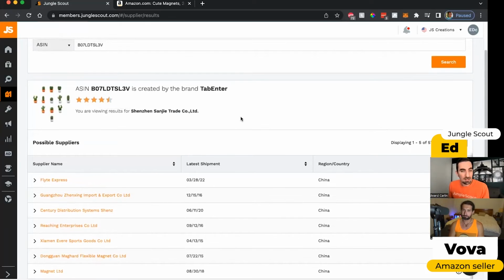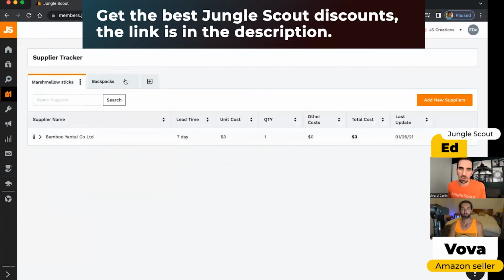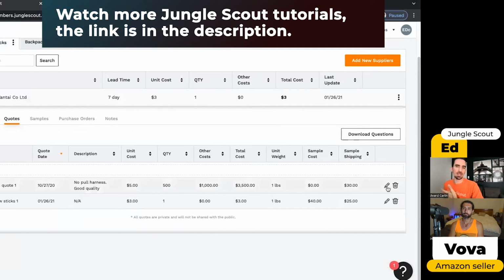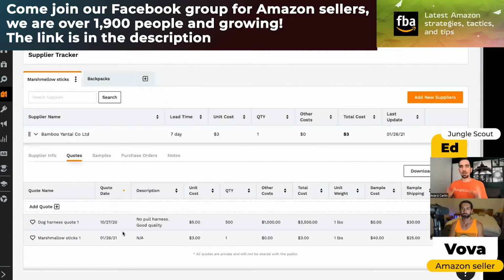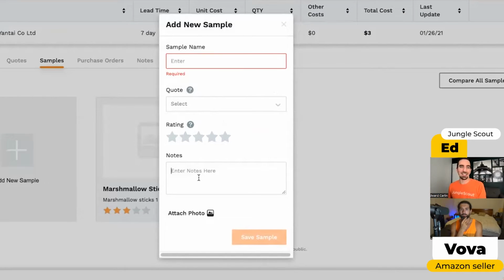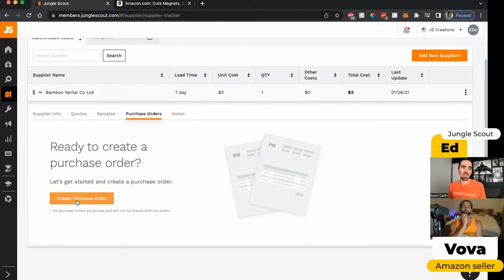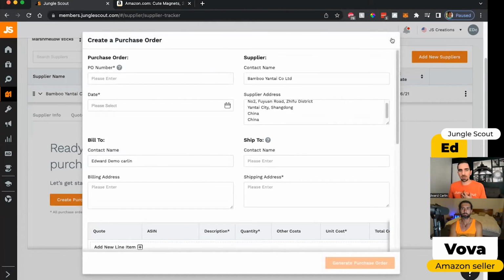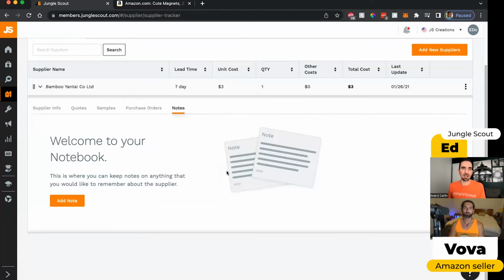Jungle Scout Supplier Tracker Review - Enjoy Easy Work With Your Product Suppliers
Here's a Jungle Scout Supplier Tracker review and tutorial. Discover how to use this tool for easy supplier analysis and cooperation. With Ed from Jungle Scout. You'll find more tutorials and discounts for Jungle Scout below. Enjoy!

📌 The Full Jungle Scout Tutorial With Ed 📌

📌 Hashtags 📌